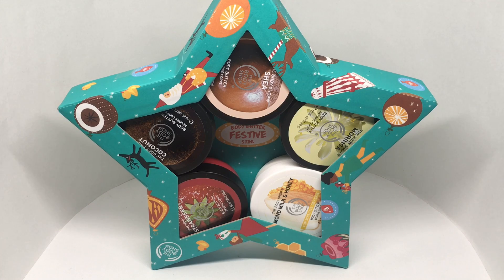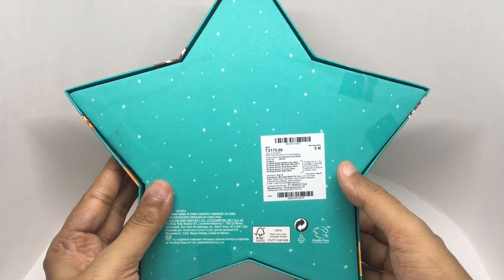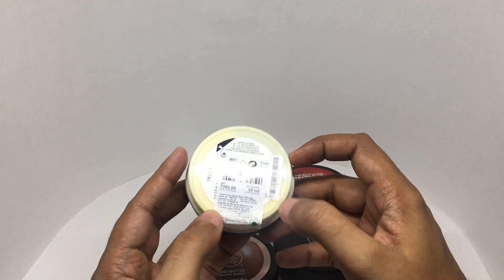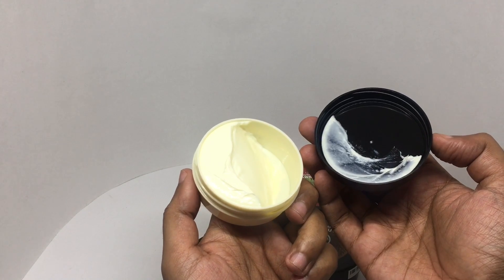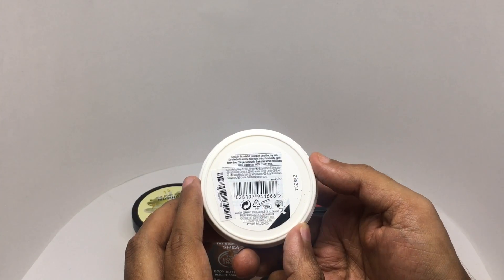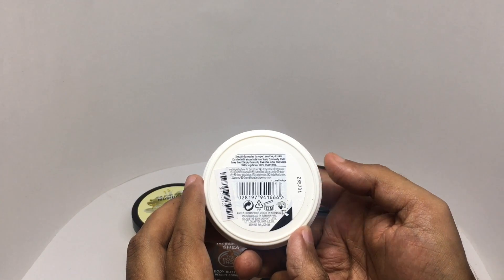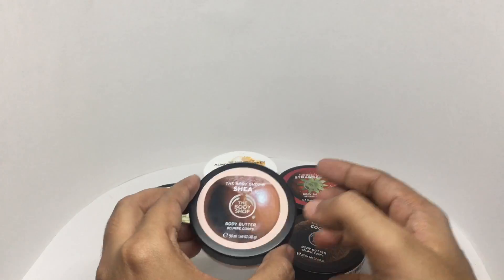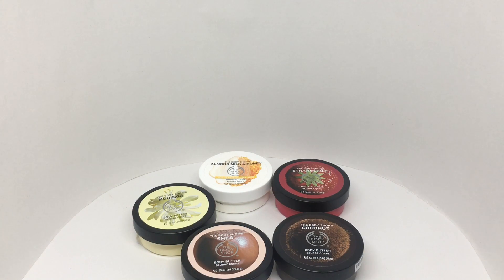The Body Shop Body Butter Festive Star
This The Body Shop Body Butter Festive Star is cute and all of them smell amazing. It costs ₹2160 around $30.

Bought The Body Shop Body Butter Festive Star